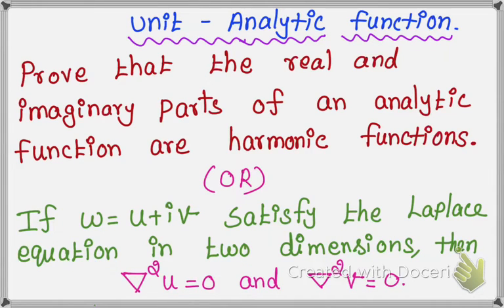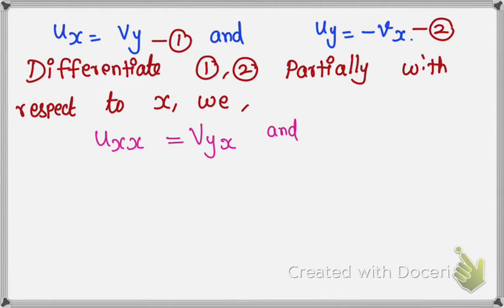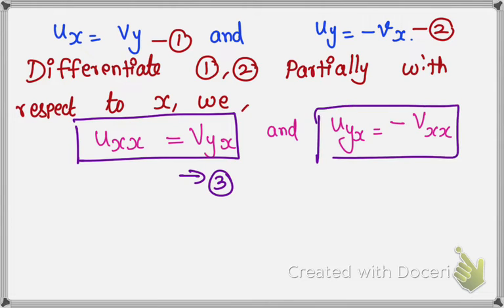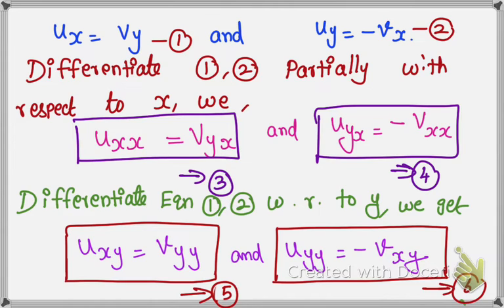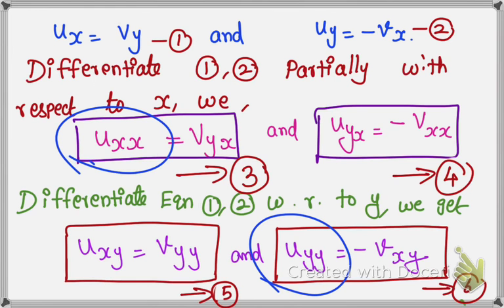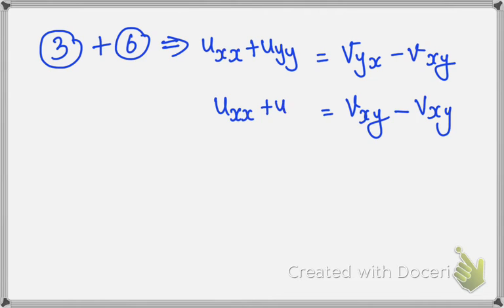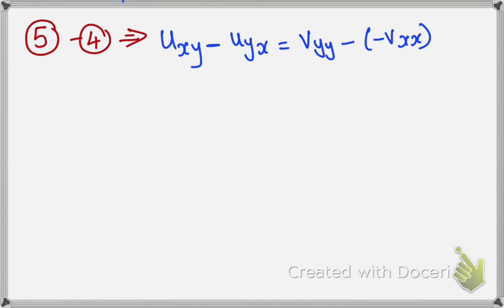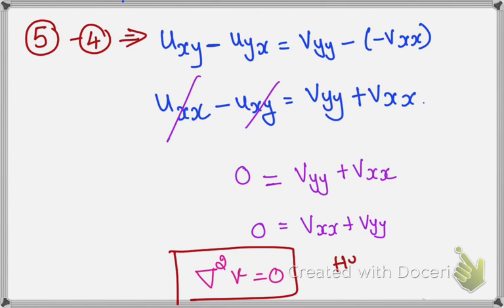Prove that the real and imaginary parts of an analytic functions are harmonic functions./Engg Maths.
Unit - Analytic Functions
Reference:
1) Laplace Equations and Laplace Operators.